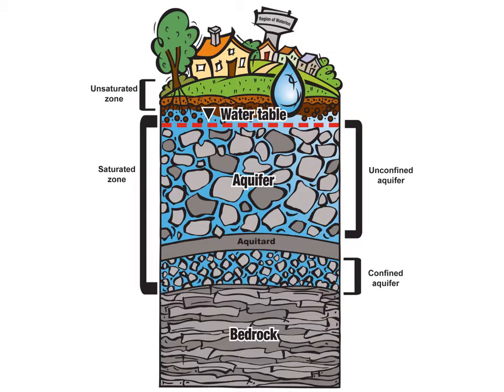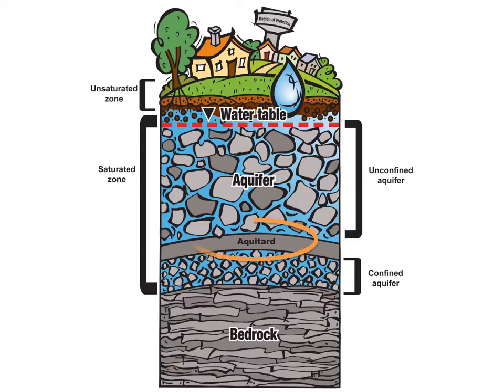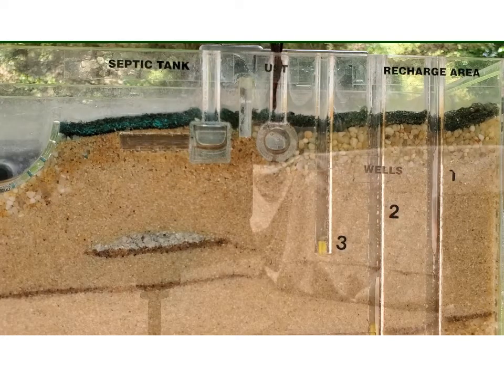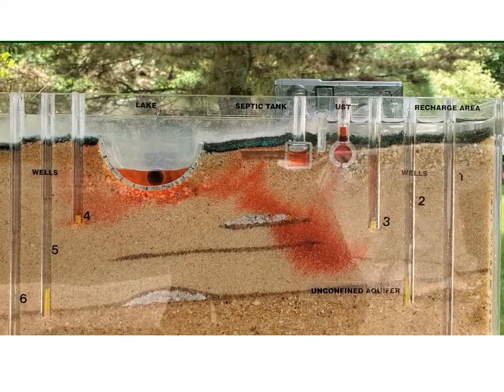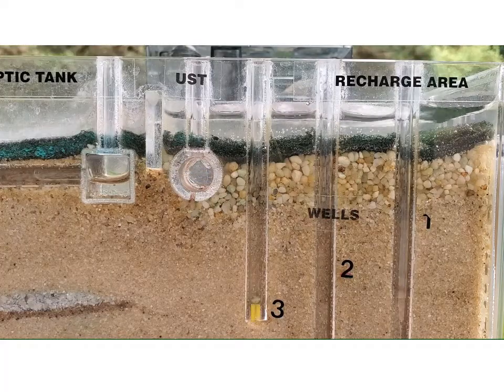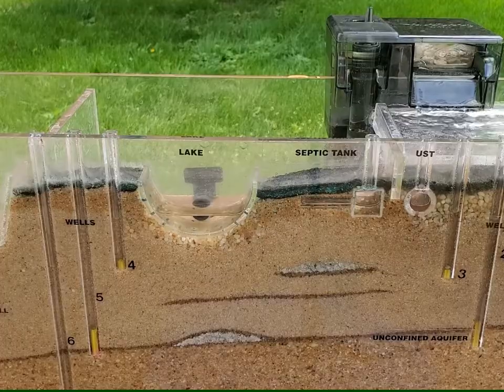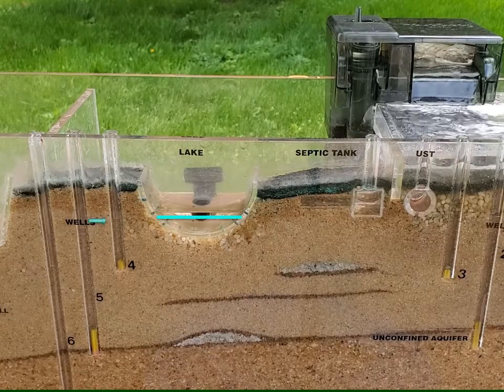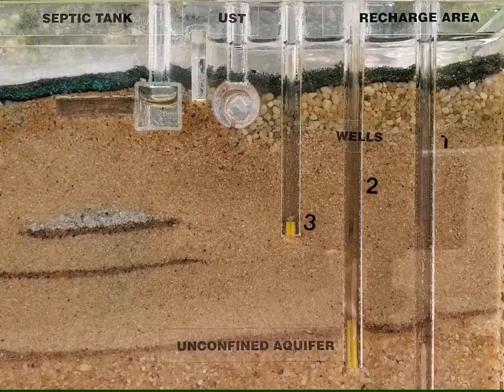Water education: learning about groundwater using a 3D model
Waterloo Region relies on groundwater for drinking water. During this presentation we will use a working model to learn about groundwater aquifers.